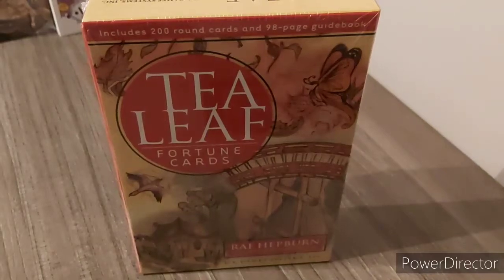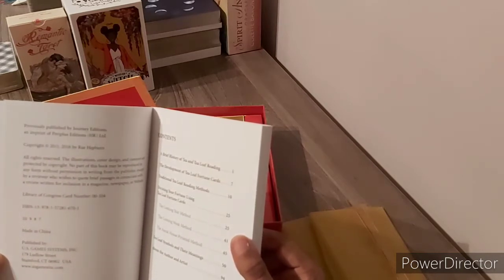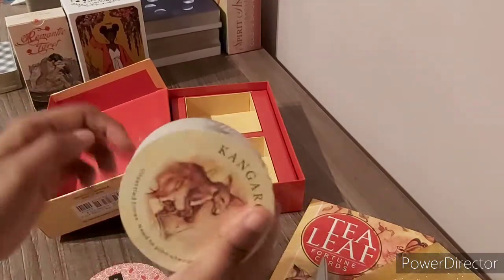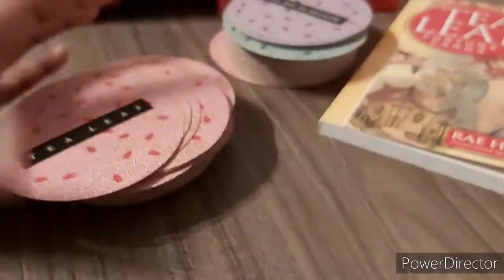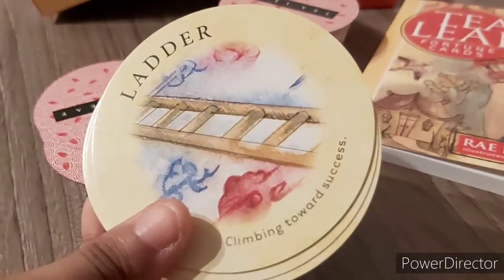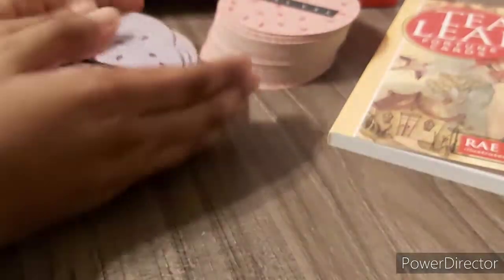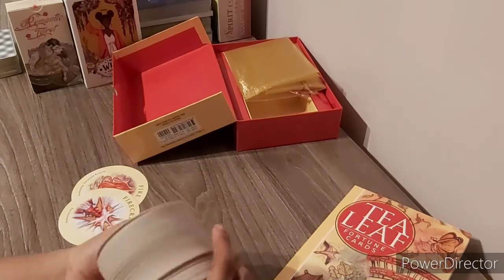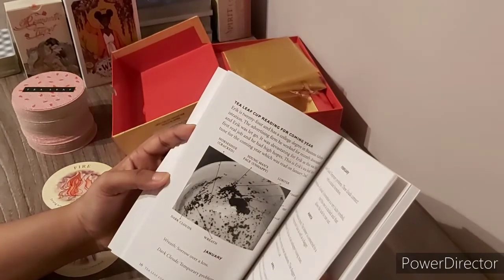Tea Leaf Fortune Cards| Unboxing, First Impressions & Flip Through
We unbox and flip through the Tea leaf fortune cards by Rae Hepburn, illustrated by Shawna Alexander.